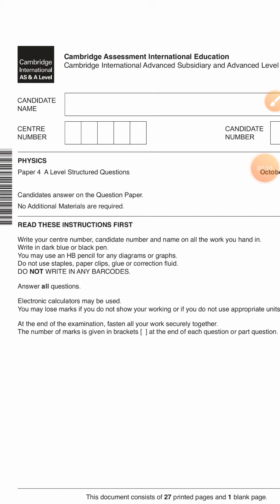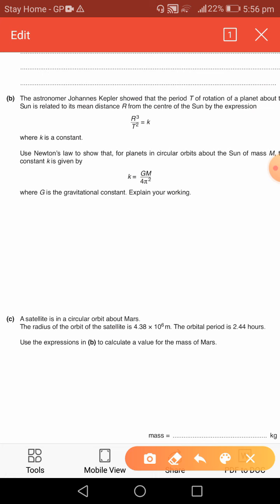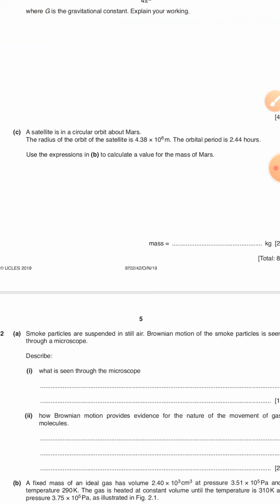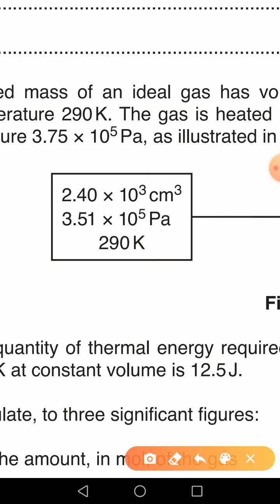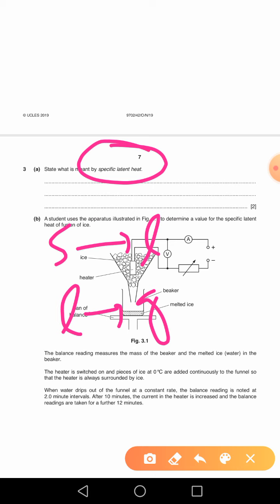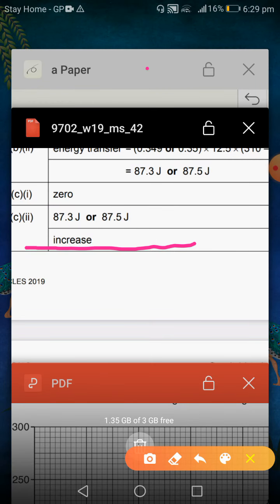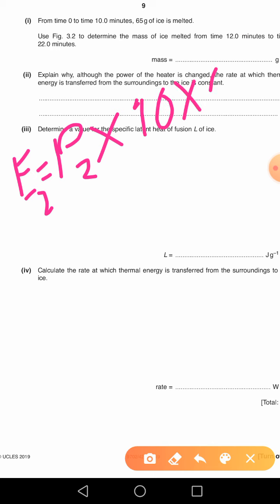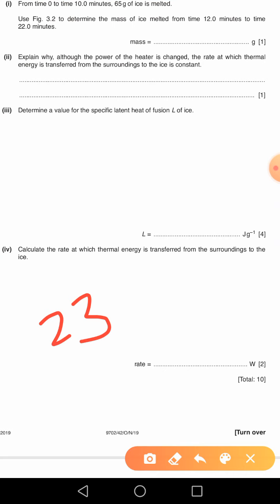Physics A2: 9702_w19_V22_part 1of 3